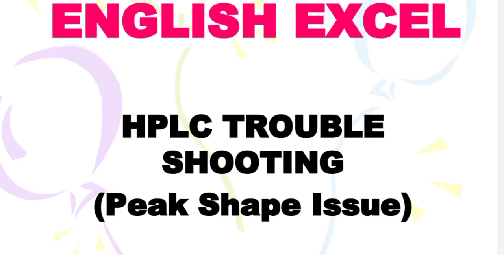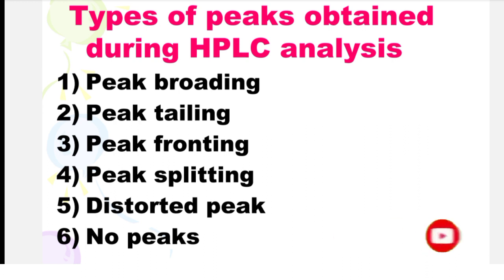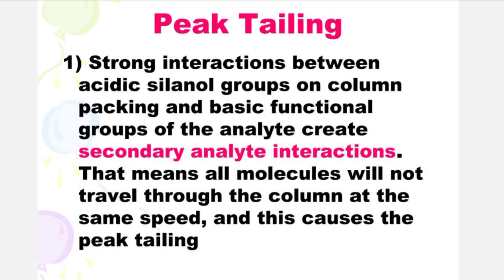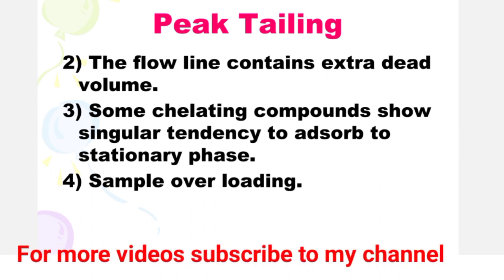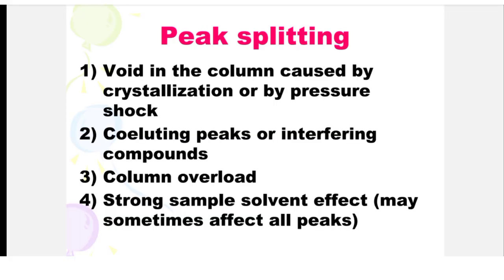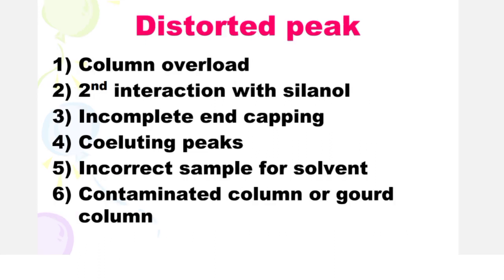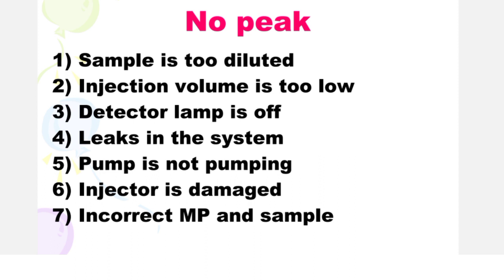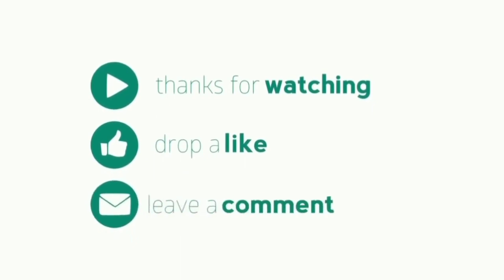HPLC TROUBLE SHOOTING|PEAK SHAPE ISSUE|PEAK TAILING|PEAK FRONTING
This video contains HPLC trouble shooting related to peak shape issue.